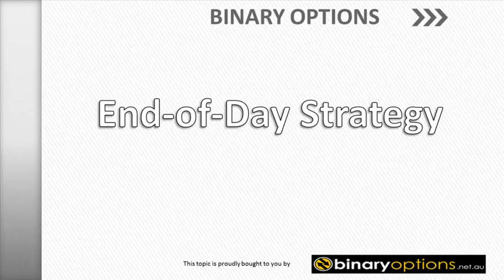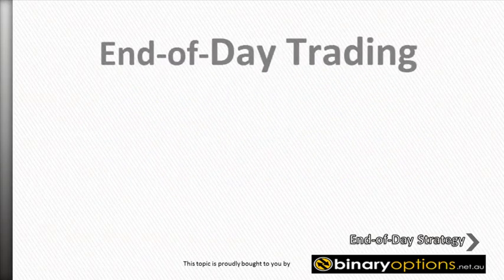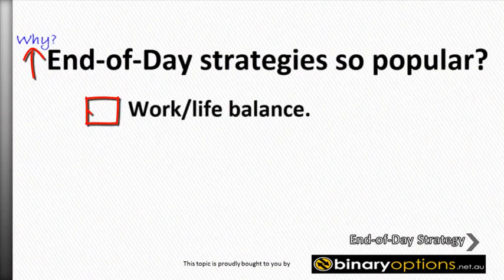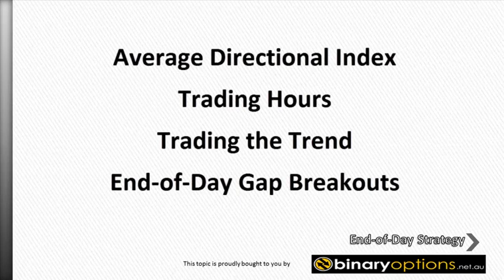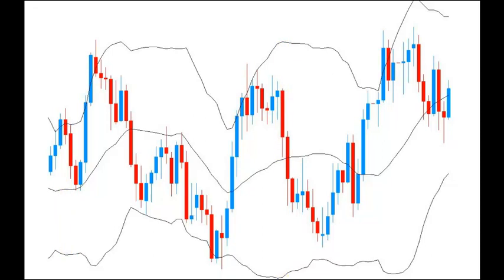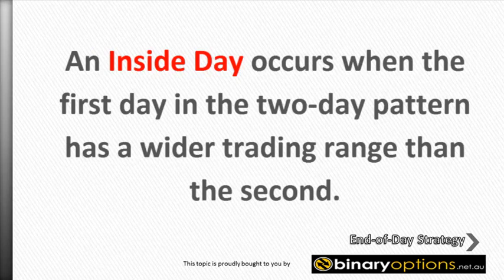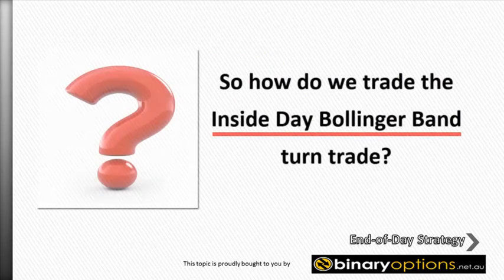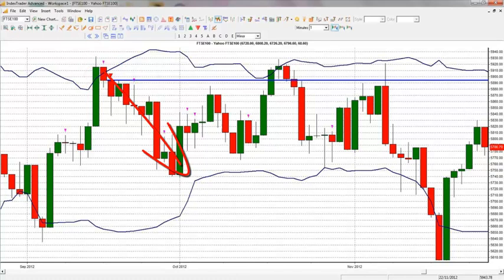Binary Options End Of Day Strategy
On average low frequency traders such as "end of day" traders return more money over the long term than high frequency traders.

•  What is end-of-day trading?
•  So who’s end-of-day?
•  Why trade end-of-day strategies?
•  End-of-day strategy: Inside Day Bollinger Band Turn Trade